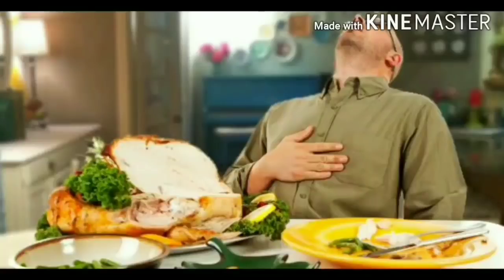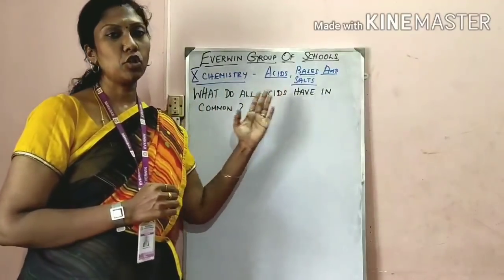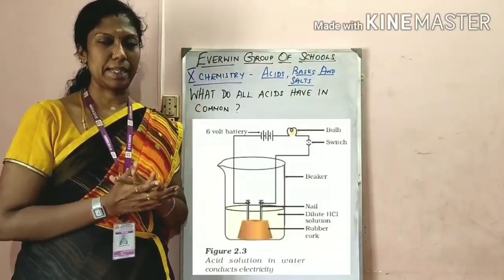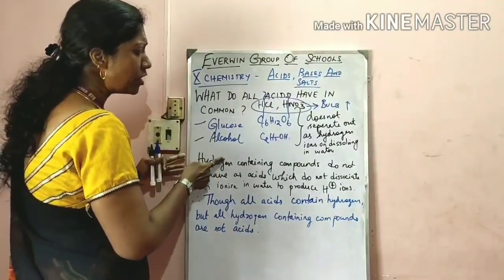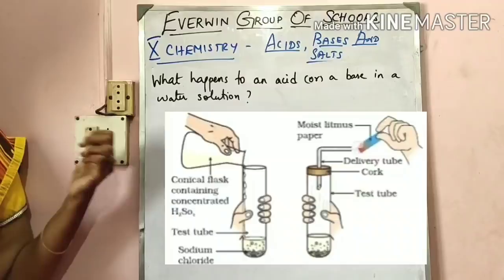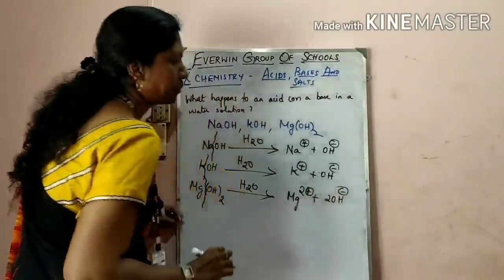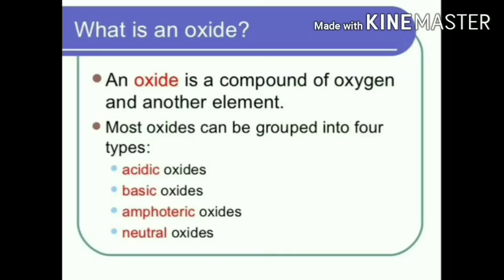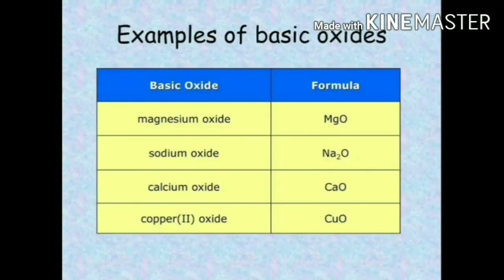Class X - Chemistry (25.06.20)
Subject: Chemistry
Chapter: Acids, Bases and Salts
Topics: What do all acids and bases have in common?, what happens to an acid or a base in water solution?, Behaviour of metallic and non metallic oxides.
Pgs covered: 22 to 24